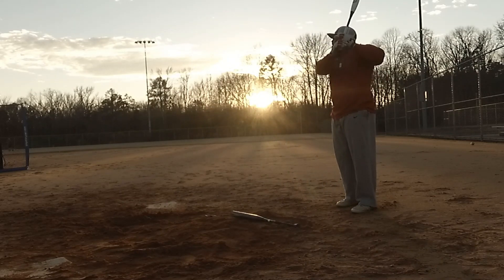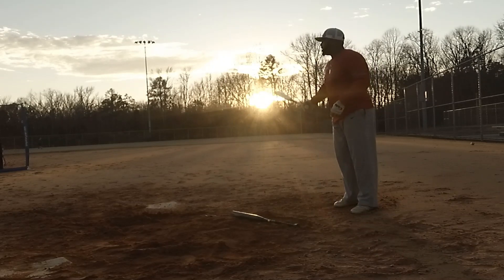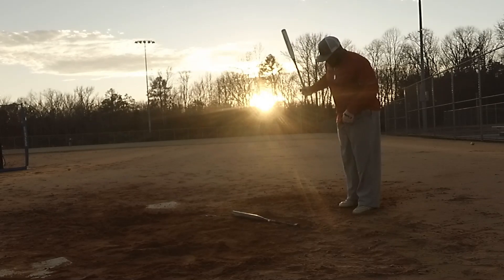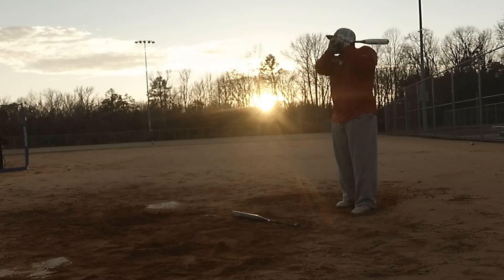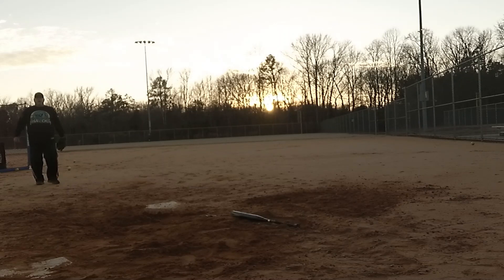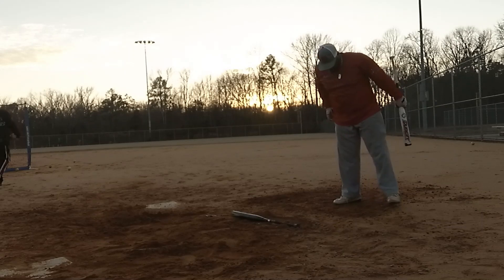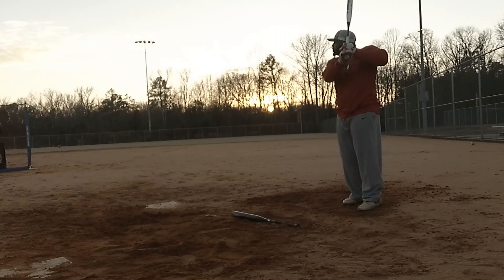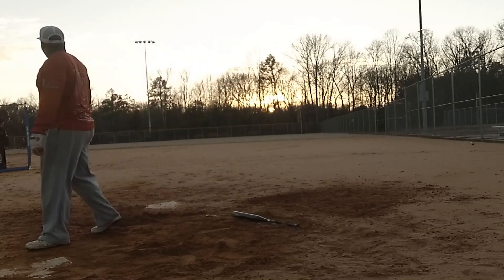Addison Adams - 12-29-20